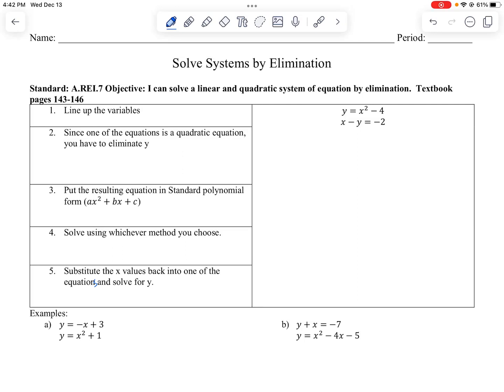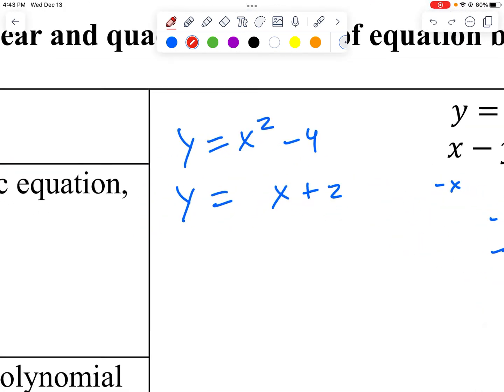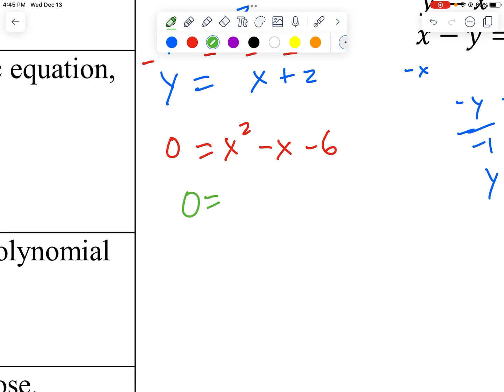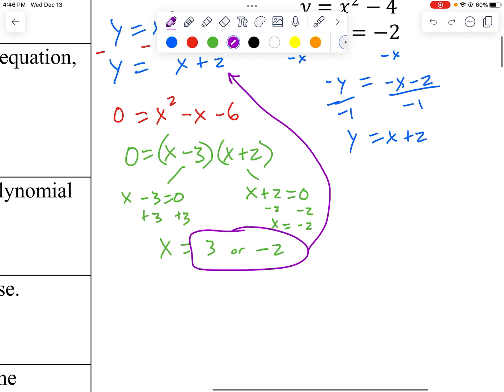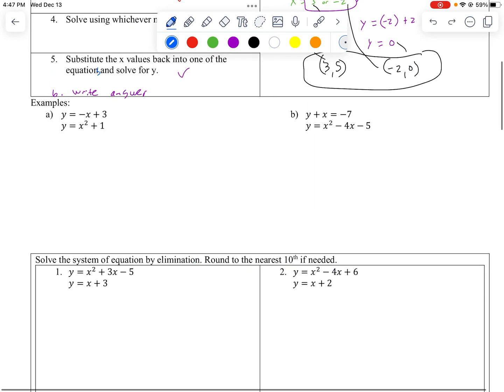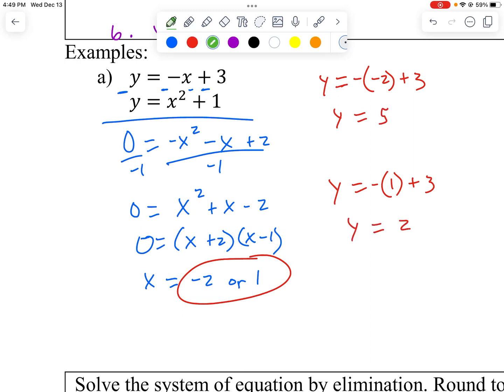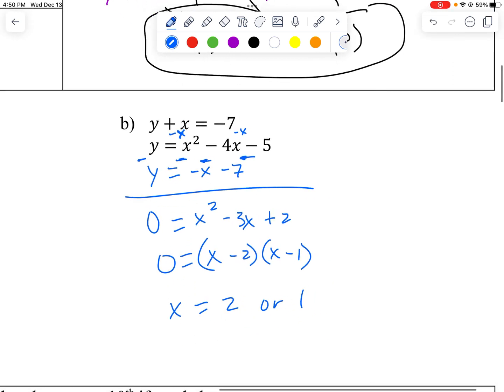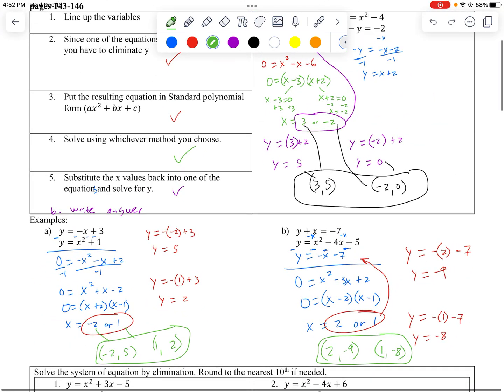Solve Systems by Elimination (Sec Math 2) Lesson